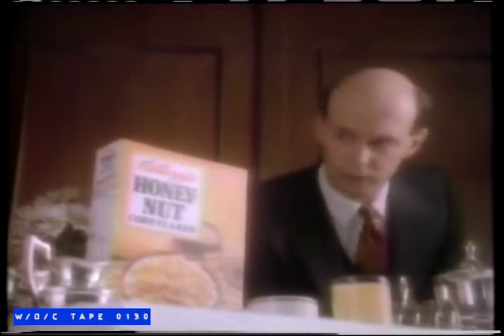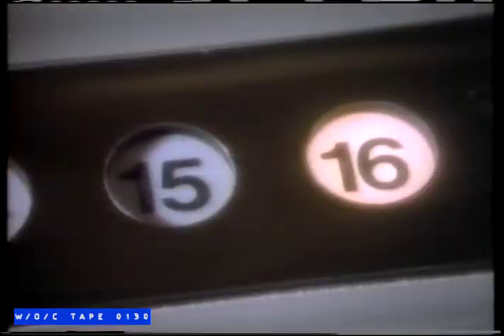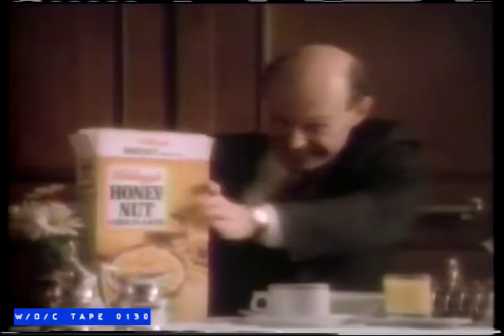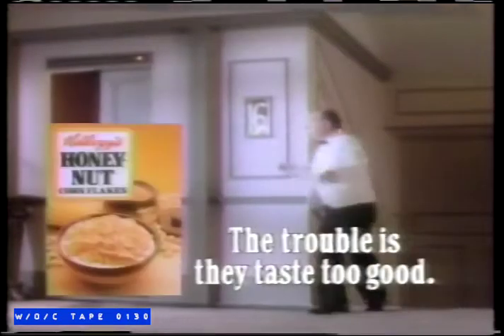Kellogg's Honey Nut Corn Flakes Commercial - 1989